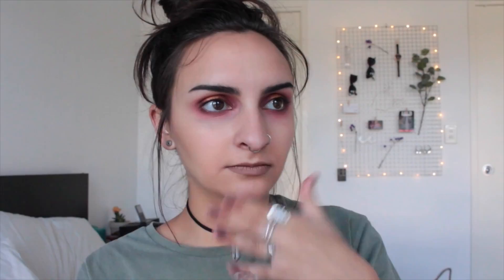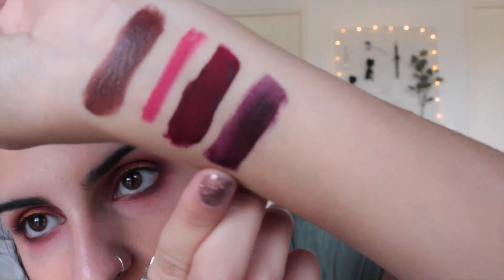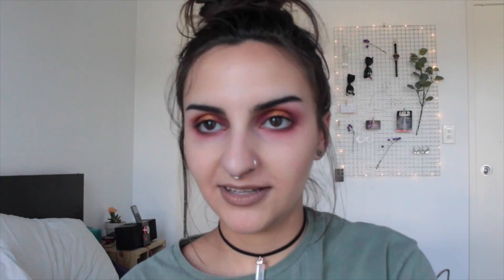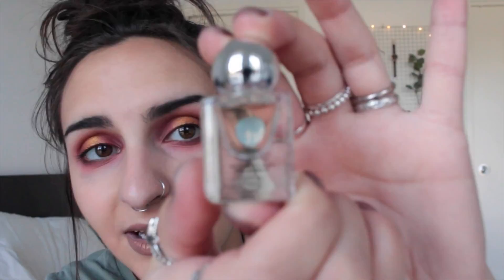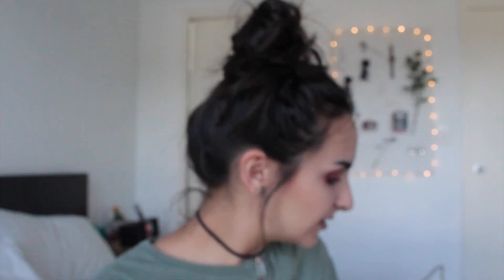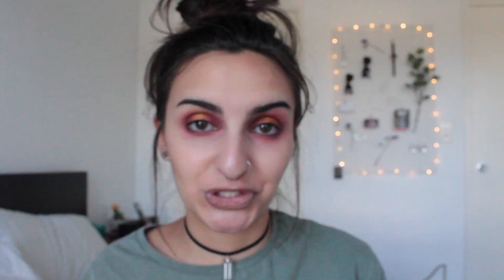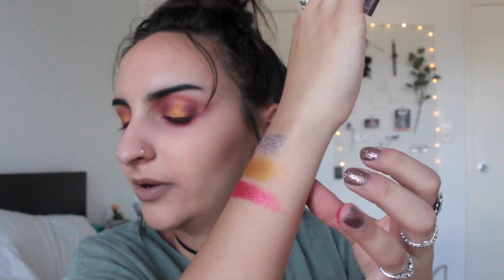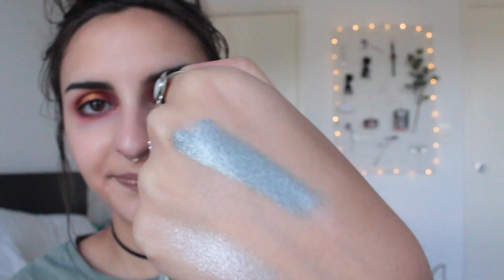IMATS Haul - Sydney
Hey guys! I dropped by Sydney and went to IMATS and got some pretty awesome stuff :D
Next week I will be uploading a tutorial on the makeup look I am wearing as well.

PRODUCTS MENTIONED:
NYX: High Voltage Lipstick - HVLS 12
NYX: Lip Liner - Plush Red
Lime Crime: Velvetine Liquid Lipstick - Bloodmoon
NYX: Soft Matte Lip Cream - Transylvania
Mac: Lipglass - Clear
NYX: Wonder Stick - Universal
NYX: Whipped Lip & Cheek Souffle - Berry Tea
Neveen Dominic: Concealer (Sorry! The sticker with the name came off)
Maqpro: Base Strobe - Rose
Lit Cosmetics: Clearly Liquid Glitter Base
Eye Kandy: Purple Glitter - Sour Grape
NYX: Color Mascara - Brown
Real Techniques: Miracle Complexion Sponge
Real Techniques: Stippling Brush
Cozette: S185
Cozette: Eyeshadows - Halite, Niobium, Carnelian, Herkimer

Stomp - Silent Partner
Armadillo - Silent Partner
Stage Dive - Silent Partner
Lucky Shot - ALBIS
Zombie Rock - Audionautix

Make people look twice!